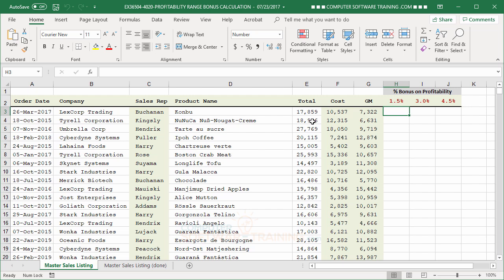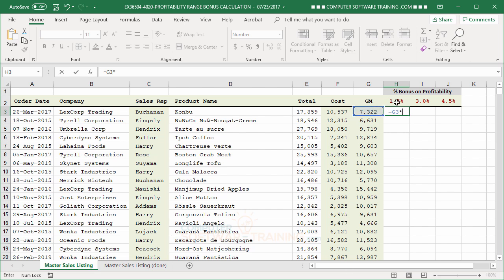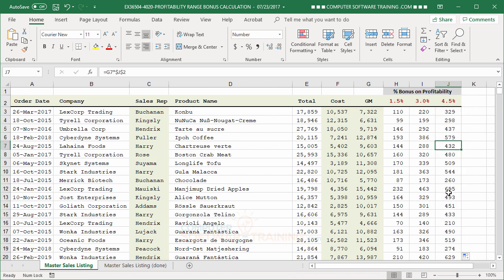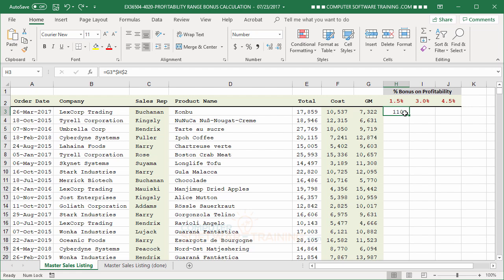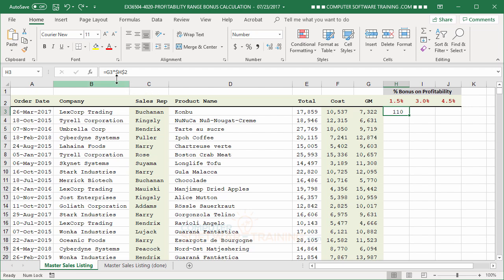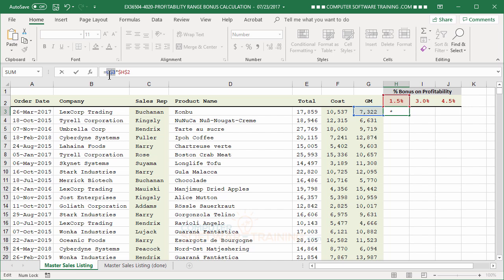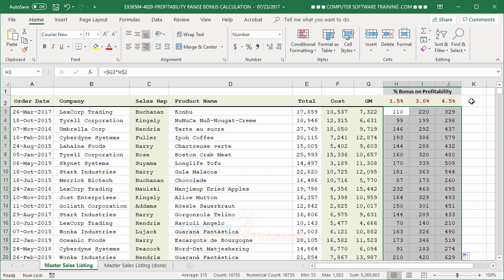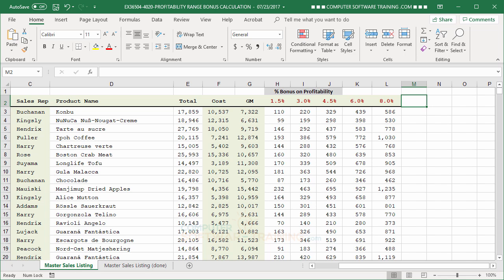EX-04-23 – Bonus Levels by Range: Partial Absolute Referencing for Flexible Payout Logic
This video is a masterclass in how to use Excel formulas with partial absolute references — a technique that gives you both flexibility and precision when copying formulas across and down. The scenario is based on end-of-year profitability: management chooses one of three bonus levels (low, mid, or high) based on company performance, and each employee's bonus is calculated using that selected rate. Instead of creating separate formulas for every outcome, this worksheet places the final bonus formula several columns to the right, then uses partial anchoring (like $B4 or C$3) so the formula can be written once and copied seamlessly across and down the sheet. These basic Excel formulas demonstrate how thoughtful structure can remove redundancy and eliminate the need for if/then logic. The simple Excel formulas at play here include multiplication, absolute references, and smart planning — all without any functions beyond basic arithmetic. For businesses with tiered payout structures, this technique offers clarity, auditability, and lightning-fast updates. And because it uses Microsoft Excel formulas without any hardcoding, it’s easy to adjust for different tiers or introduce more levels over time. In the final section, we walk through how to add in Excel formula logic that pulls in the chosen year-end bonus column automatically — creating a fully dynamic model once the final tier is declared.
📊 Explore Our Complete Excel Course Lineup